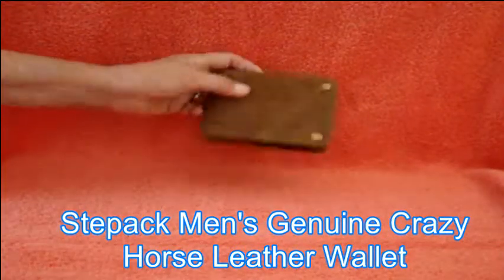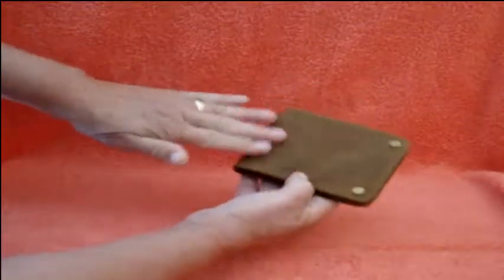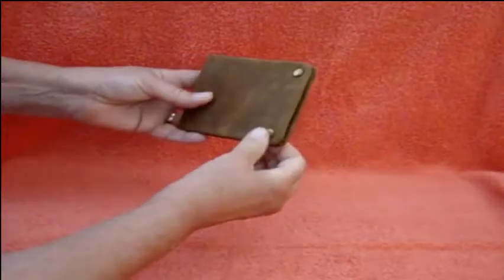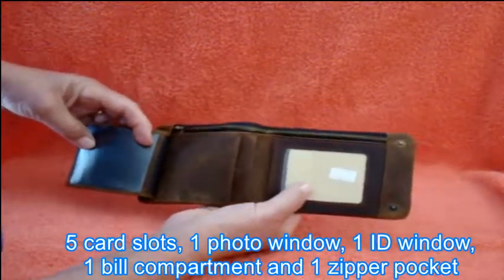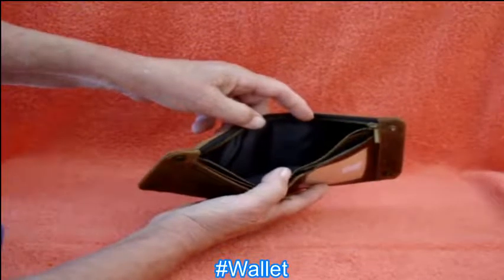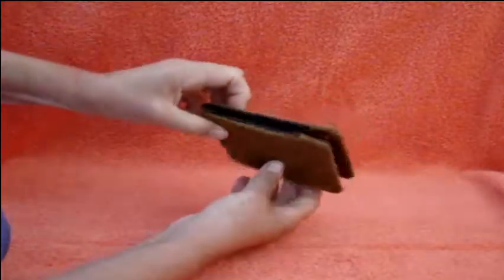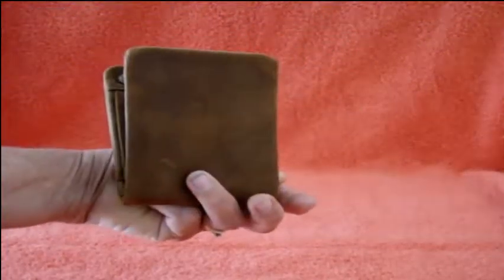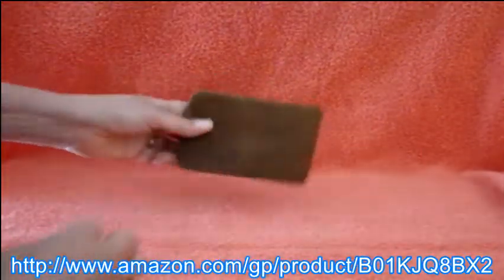Stepack Men's Genuine Crazy Horse Leather Wallet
PRODUCT REVIEW
This wallet is soft, made of high quality full-grain leather(cowhide). It does have what appears to be scratches though they are the natural markings of the leather. There are 5 card slots, 1 photo window, 1 ID window, 1 bill compartment and 1 zipper pocket for those items you want to hide. It will make a perfect replacement for that old and falling apart wallet. With a perfect price and perfect design you really must check it out.

Product description
About Crazy Horse Leather
It is a special kind of leather processing. The raw material is high quality full-grain leather(cowhide). The feature of crazy-horse leather is rough,original and vintage. There are natural disorder scratches on surface, which is not quality problem.

About the cleaning and maintenance of crazy-horse leather:
Put the leather cleaner on cloth and wipe on the surface softly and uniformly.
Keep the product away from water as far as possible.

MATERIAL: Made of 100% genuine leather, crazy horse leather.
FEELING: Feeling super soft when touching our purse.
BIFOLD DESIGN: Enough capacity to hold credit cards, photos.
INTERNAL STRUCTURE: 5 card slots, 1 photo window, 1 ID window, 1 bill compartment, 1 zipper pocket
Remarks:
Product images 100% in-kind shooting, due to different reasons and various ambient light display resolution and other factors to produce a certain color is normal.